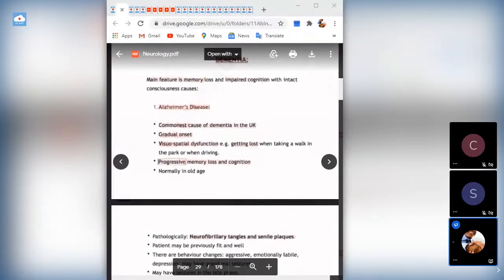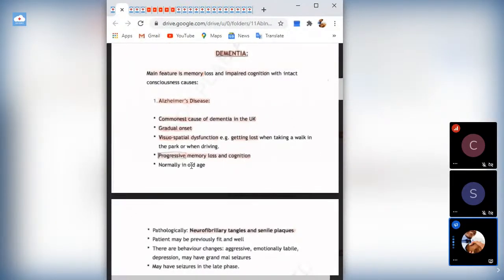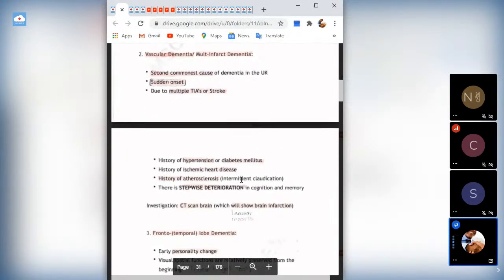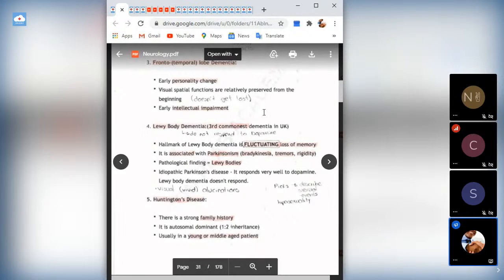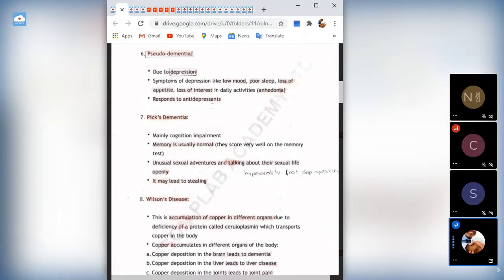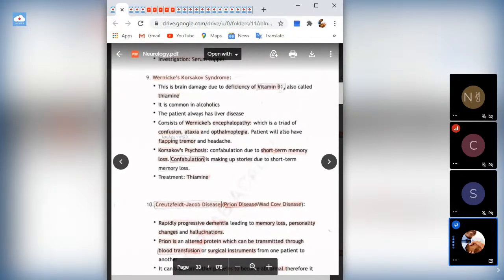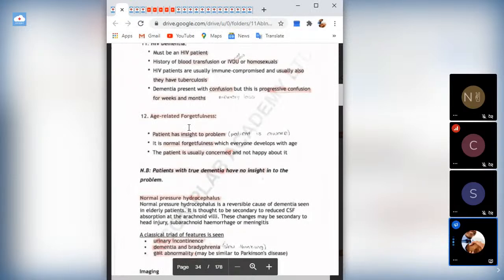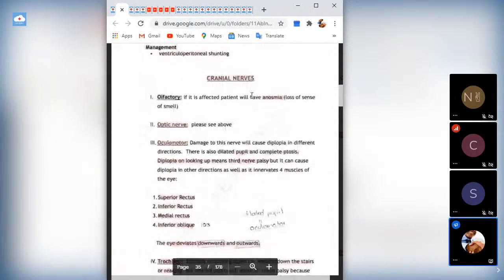PLAB-1 - Live CNS Tutorials (Dementia etcz)